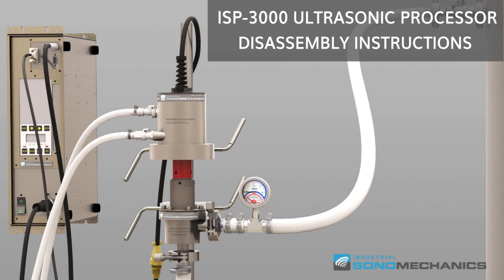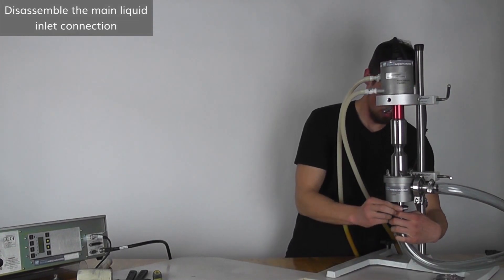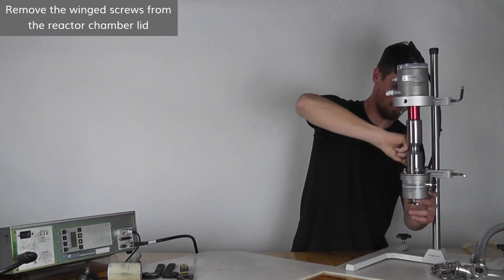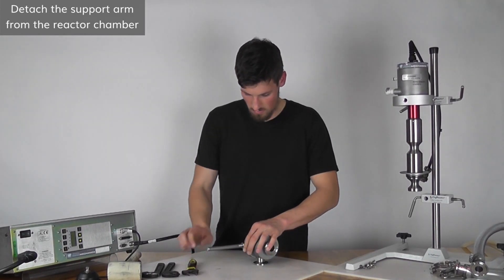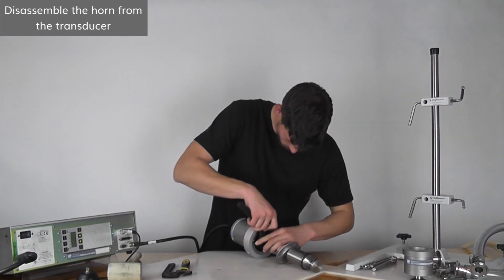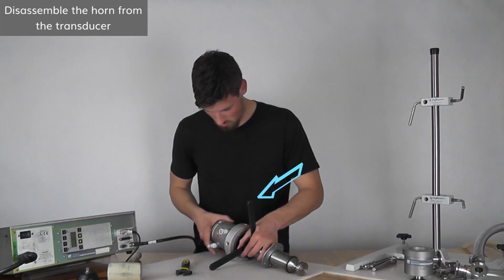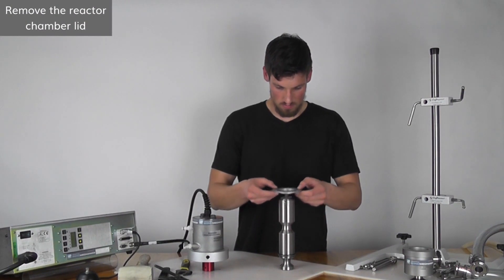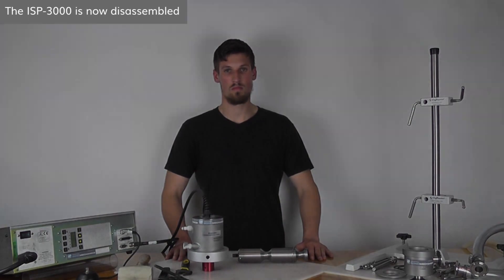ISP-3000 Ultrasonic Processor Disassembly Instructions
This video illustrates the disassembly procedure for the industrial-scale ultrasonic liquid processor, ISP-3000, configured in the flow-through mode. The system is designed for high-volume commercial production. It is based on Barbell Horn Ultrasonic Technology (BHUT), which permits constructing large-capacity ultrasonic liquid processors operating at high ultrasonic amplitudes, making it possible to bridge the gap between laboratory research and its industrial implementation. Some application examples include the production of nanoemulsions, nanocrystals and liposomes for pharmaceutical, cosmetic, food, ink, paint, coating, wood, metalworking, nanocomposite and fuel industries, as well as wastewater purification, plant oil extraction, beverage sterilization, production of biofuels, crude oil desulphurization, liquid degassing, cell disruption, and many more.